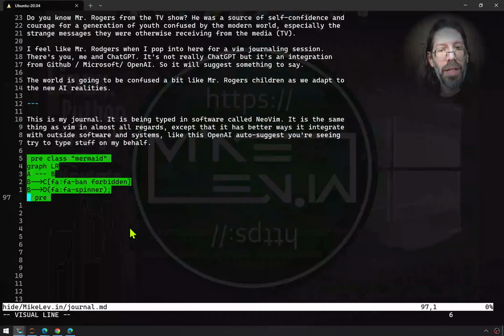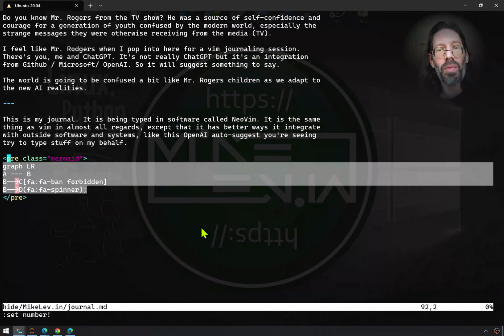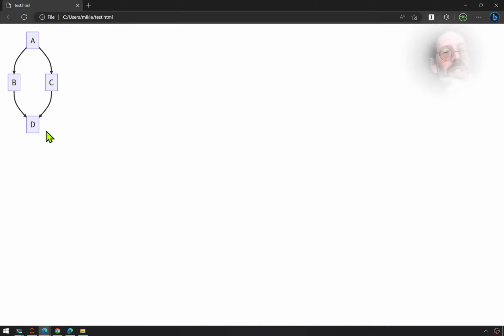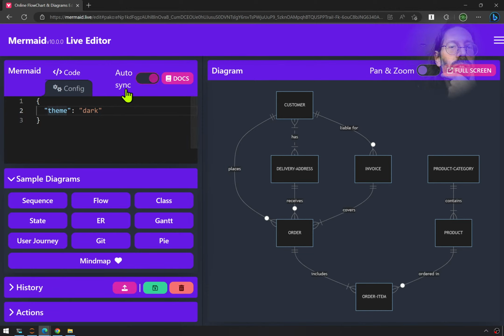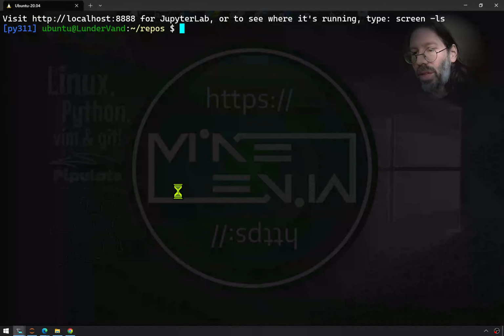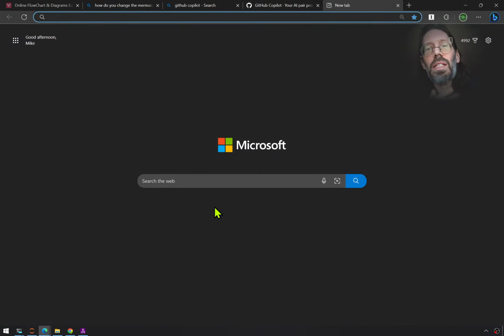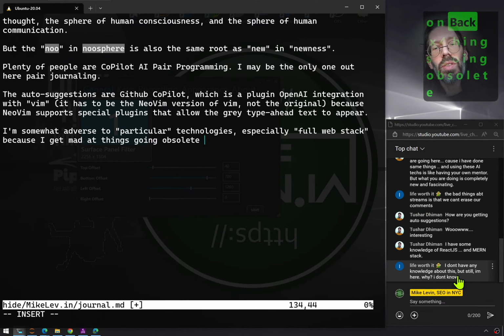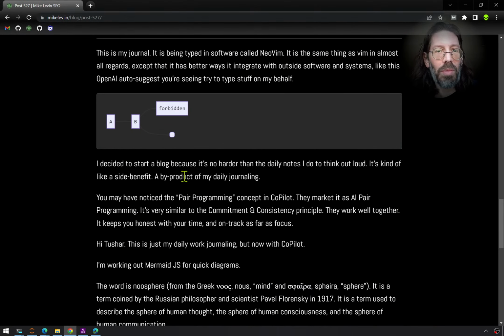Watch Me Struggle w/ Mermaid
I'm determined to implement a stringent policy of commitment and consistency to keep me on-track doing amazing things. Next-up: Mermaid Diagrams! I had my first tiny success this morning, but I'm about to take the next step. Join me!